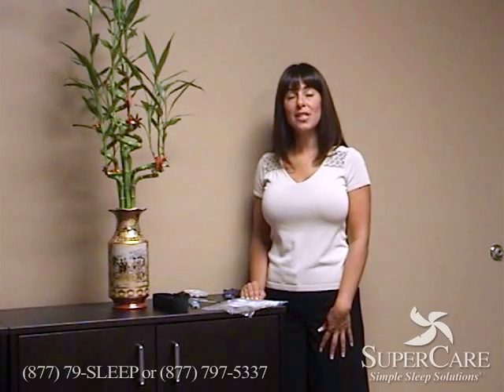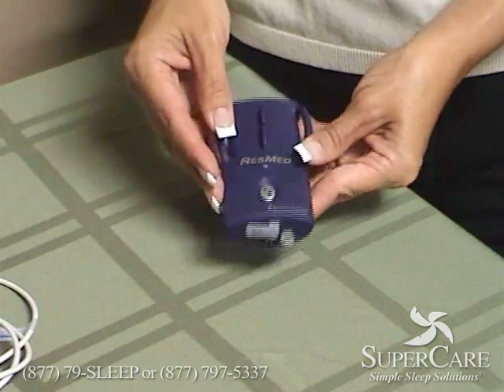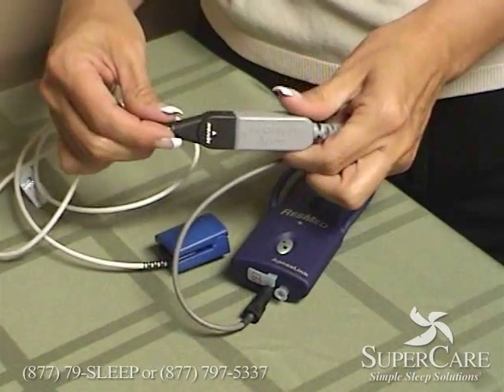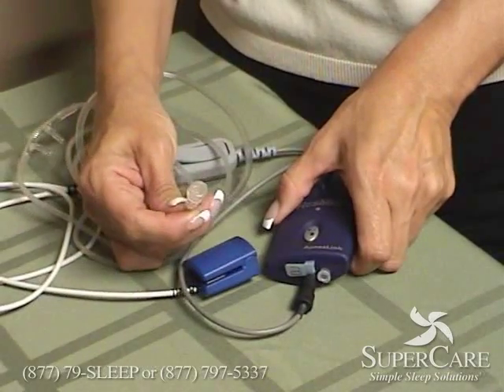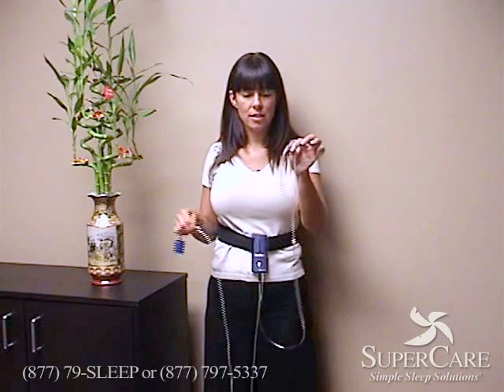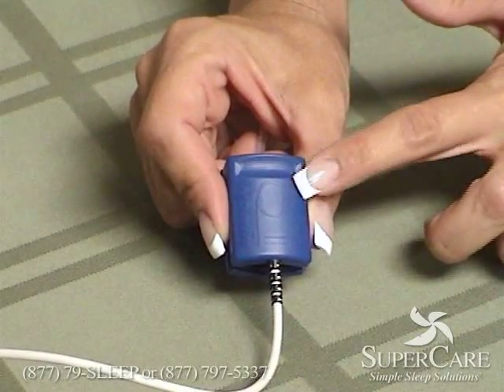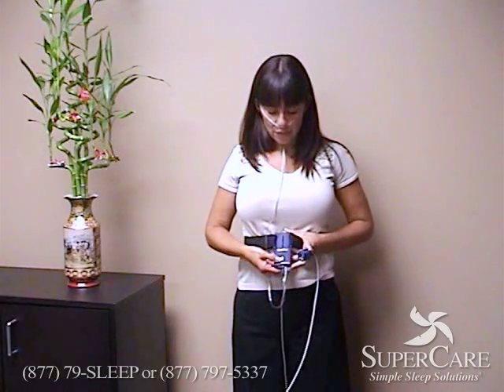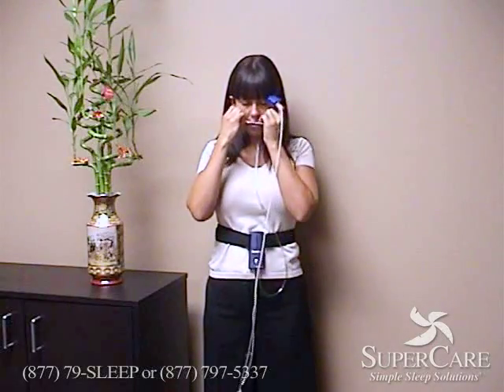SuperCare Instructional Patient Video - Home Sleep Testing with Apnealink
SuperCare has provided an instructional patient video for Home Sleep Testing using an Apnealink. This comprehensive demonstrational 6 minute video with instructs patients how to use an ApneaLink provided by SuperCare.